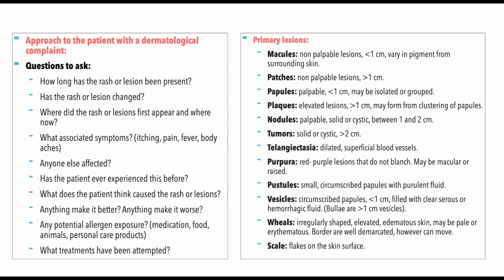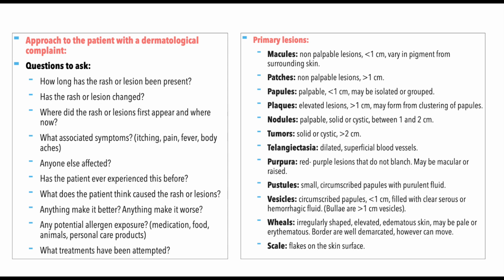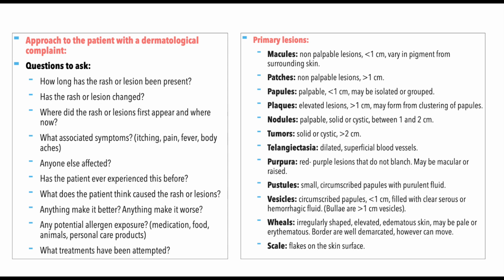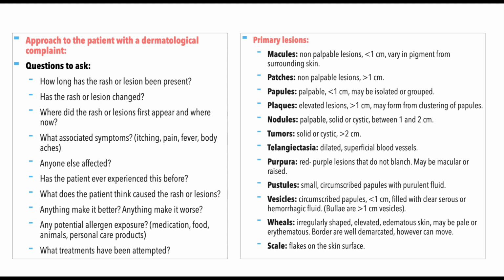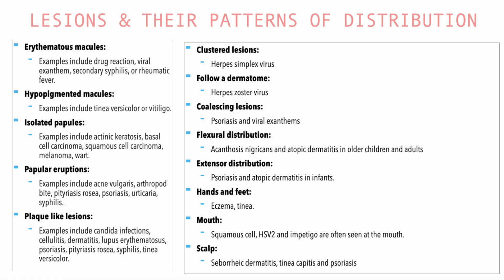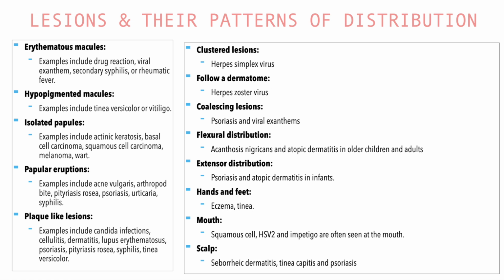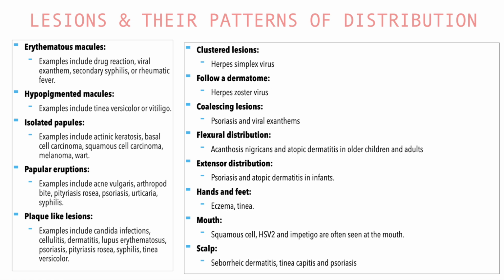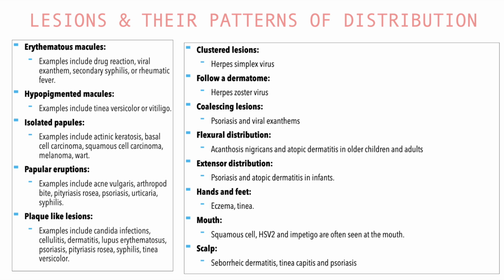QUESTIONS TO ASK ALL PATIENTS WITH A DERMATOLOGIC COMPLAINT |Think Thursday EP3